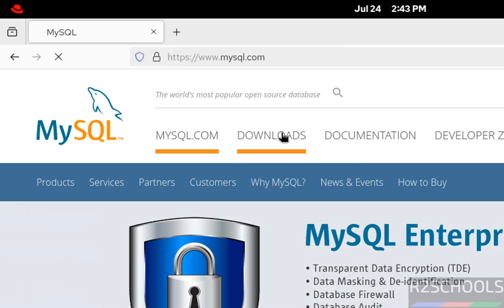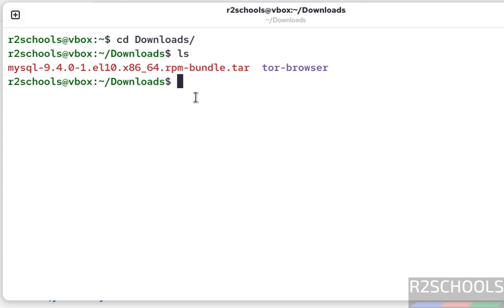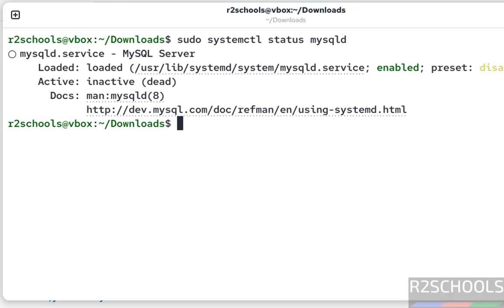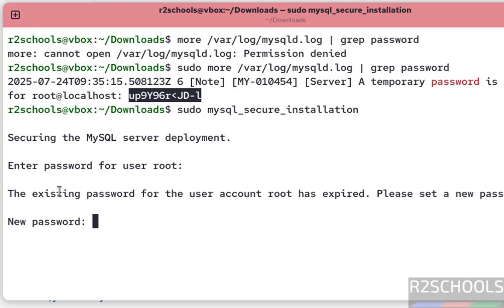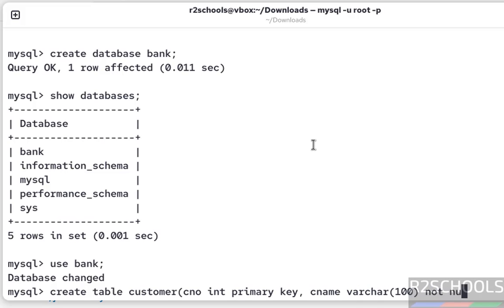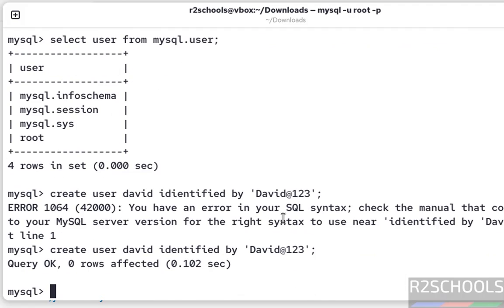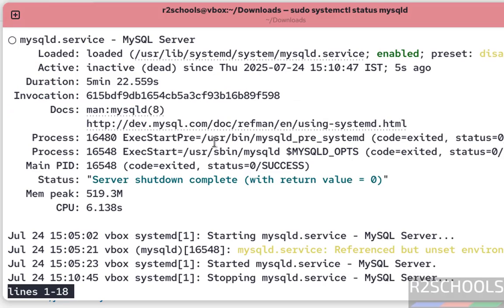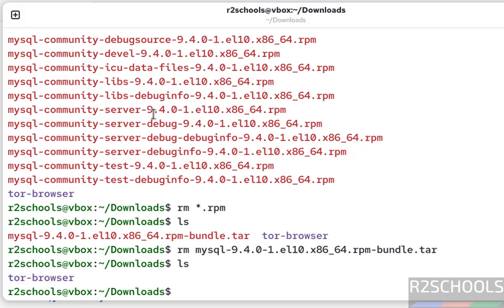How to Install & configure MySQL 9.4.0 on (Redhat) RHEL 10 in 9 minutes!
Struggling to set up MySQL on Red Hat Enterprise Linux 10? We’ve got you covered!
In this step-by-step guide, you'll learn how to install and configure MySQL 9.4.0 like a Linux pro — no errors, no confusion, just clean and fast setup! 🐬

✅ Supports RHEL 10
✅ Secure MySQL installation
✅ Tested with real-time CLI commands
✅ Bonus: Troubleshooting tips inside!

install mysql 9.4.0 on rhel 10,
mysql 9.4 setup redhat linux,
rhel 10 mysql server installation,
mysql 9.4 redhat enterprise linux,
mysql 9.4 installation tutorial rhel,
configure mysql 9.4 rhel 10,
mysql 9.4 step by step redhat,
mysql 9.4.0 linux installation,
mysql 9 redhat server setup,
mysql latest version install rhel,
rhel 10 database server mysql,
mysql server 9.4 linux tutorial,
how to install mysql redhat 10,
mysql on redhat from scratch,
secure mysql 9.4 rhel 10 setup,